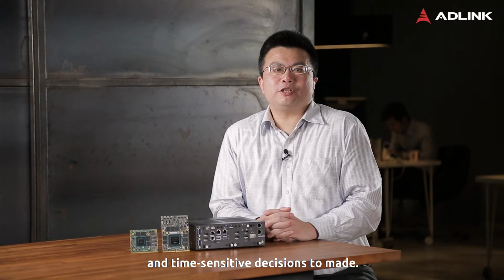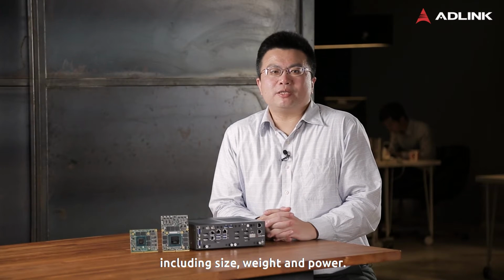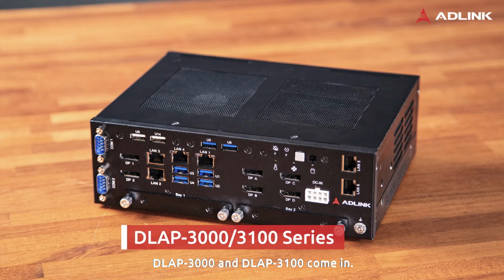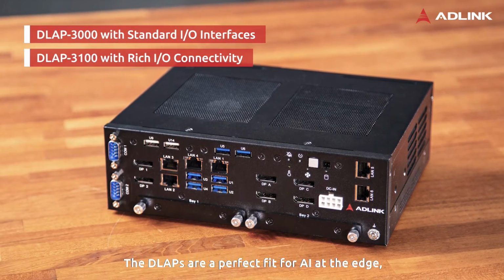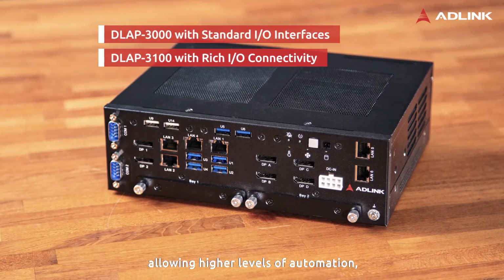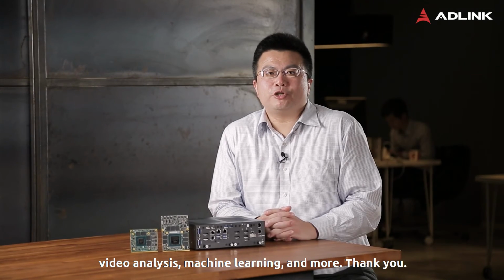DLAP-3000/3100: Most Compact, SWAP-Optimized Edge AI Platform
AI at the edge allows mission-critical and time-sensitive decisions to be made. To address size, weight and power challenges at the edge, the DLAP-3000/3100 series offer high performance CPU computing and GPU acceleration as well as industrial-grade reliability while being power-efficient and small.